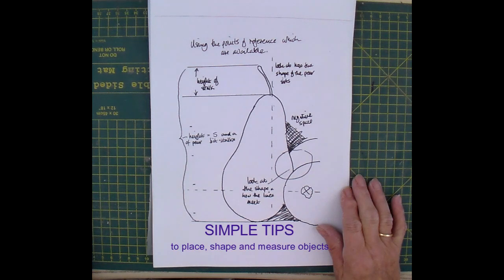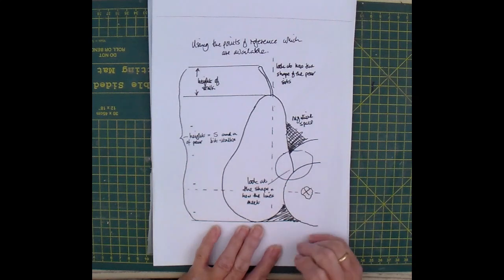SIMPLE TIPS for placing, measuring and spacing objects.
For more fabulous tuition
including LIVE interactive tuition go to: